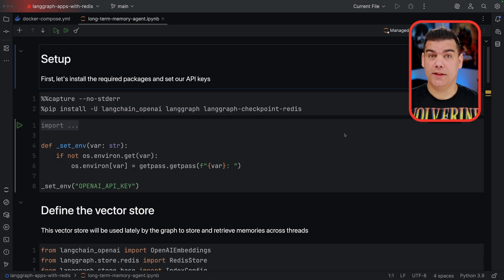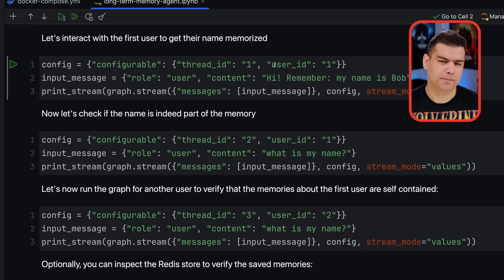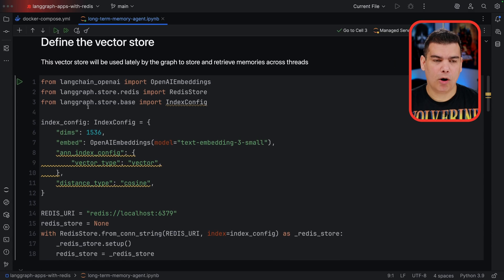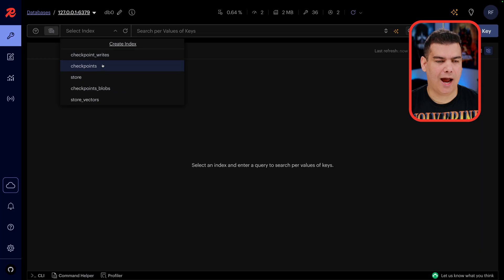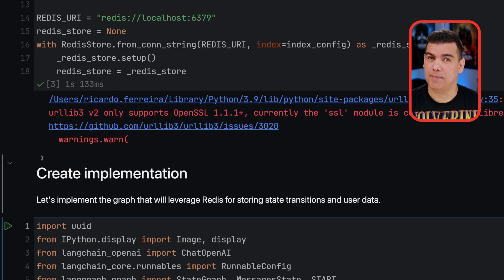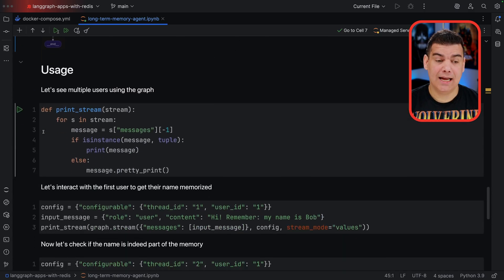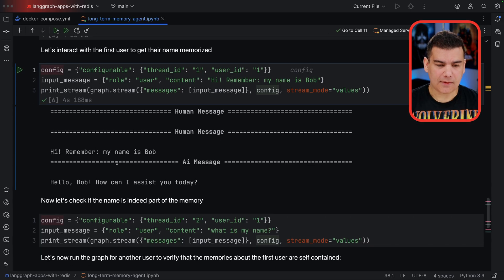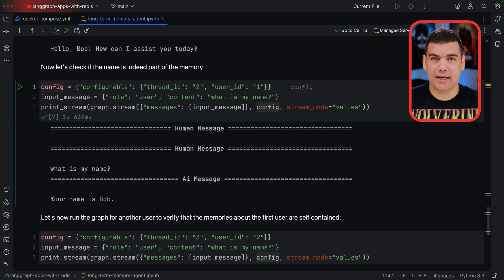Long-Term Memory with LangGraph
Ever had an AI assistant forget what you told it yesterday? Frustrating, right? In this tutorial, Ricardo Ferreira, Developer Advocate at Redis, demonstrates how to build AI agents that remember conversations over time—creating truly human-like interactions.

Ricardo shows you what long-term memory means for AI applications and guides you through implementing persistent memory using LangGraph and Redis. You'll learn to build a vector store that preserves user data across multiple conversations and master practical techniques for natural data retrieval. This tutorial is perfect for intermediate developers familiar with Python and basic AI concepts who want to take their AI agents to the next level.

By the end of this video, you'll have the skills to build AI applications that actually remember who your users are and what they care about - creating more personalized, effective experiences that feel genuinely human.

00:00 Intro
01:13 Managing dependencies
04:30 OpenAI API Key
04:53 Vector store
07:05 Graph implementation
11:36 Memory testing
16:04 Inspecting memories
17:15 Closing